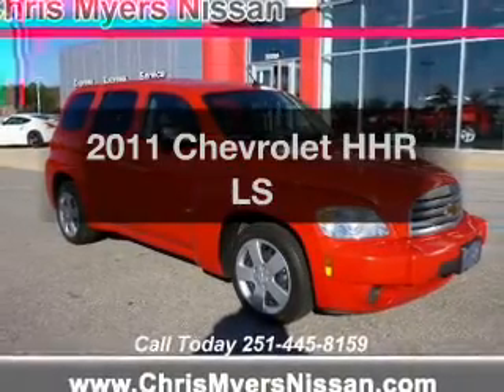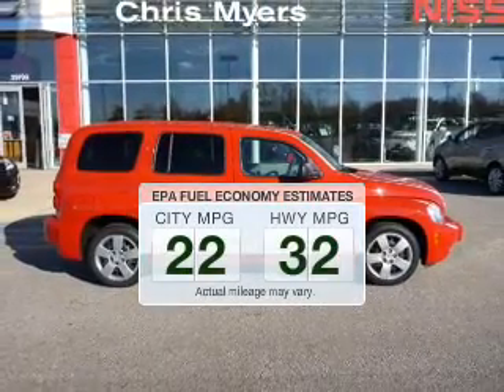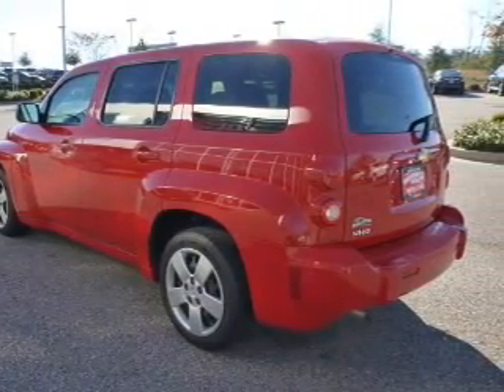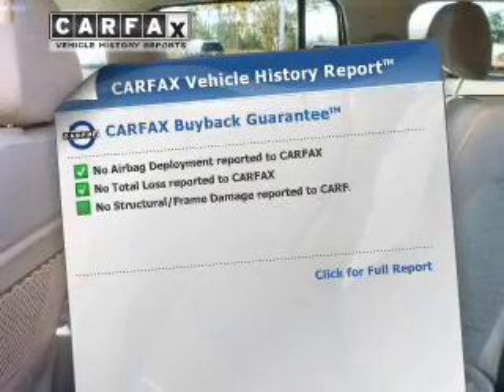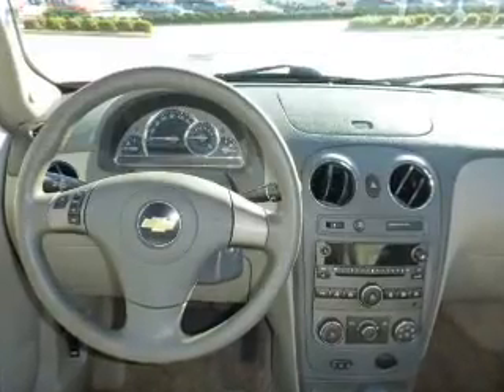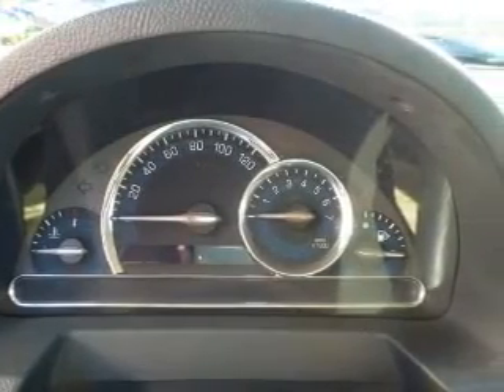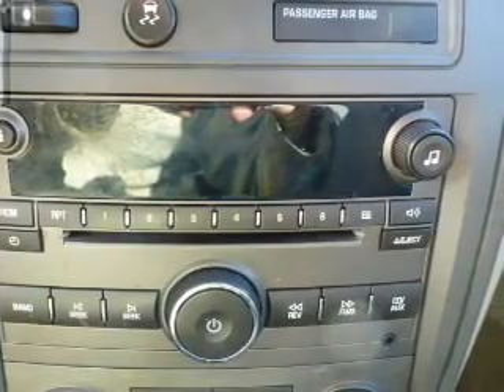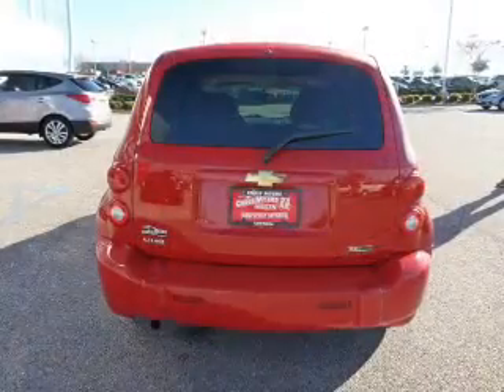2011 Chevrolet HHR - Daphne AL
Year: 2011
Make: Chevrolet
Model: HHR
Trim: LS
Engine: 2.2 liter inline 4 cylinder 16 valve
Transmission: 4-Speed Automatic
Color: Victory Red Metallic
Mileage: 64976
Address:
27161 Hwy. 98